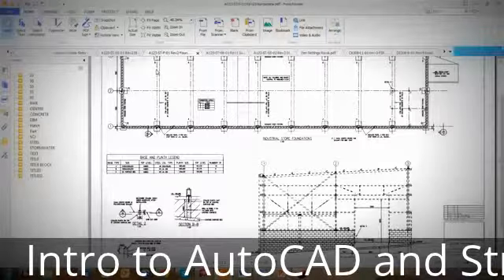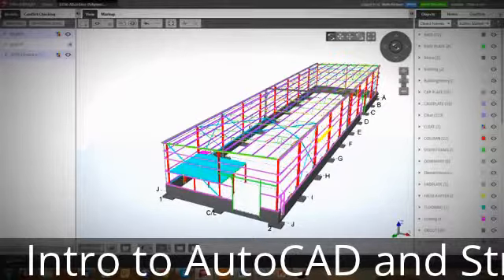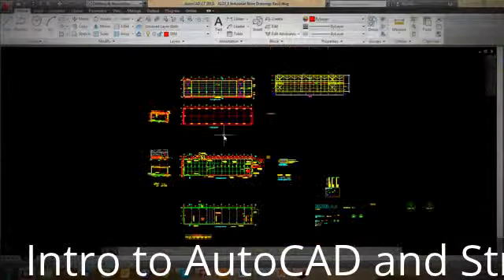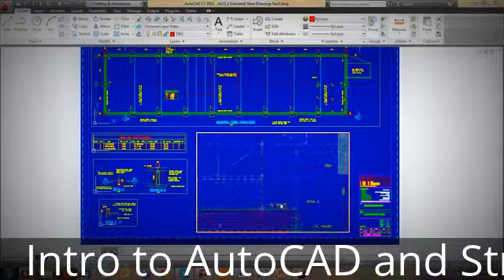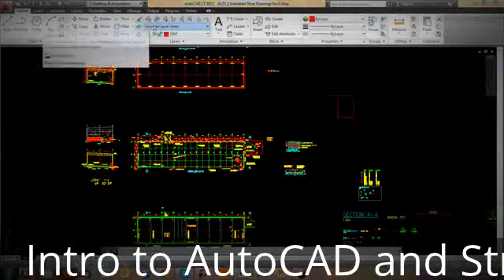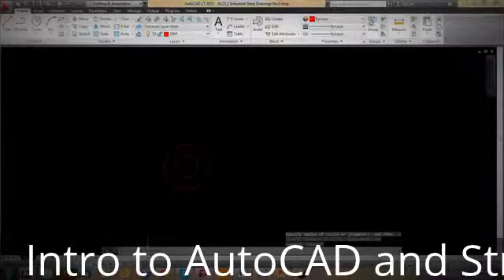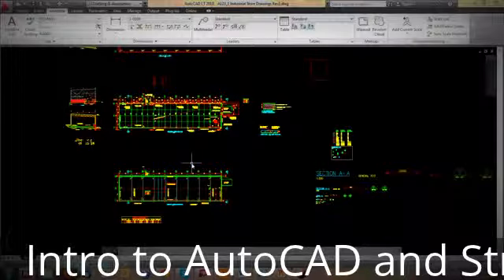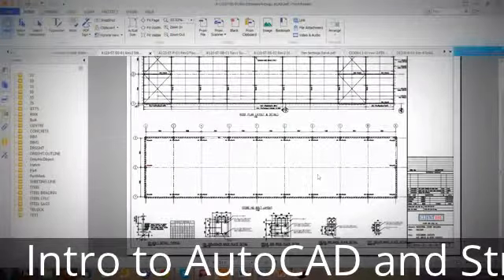My Edited Video